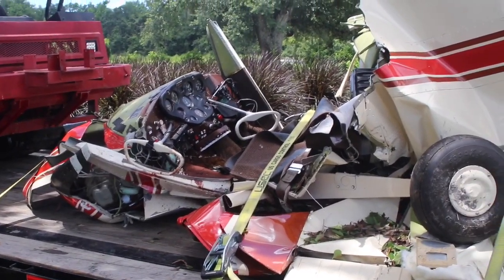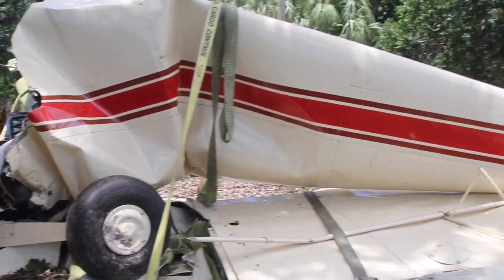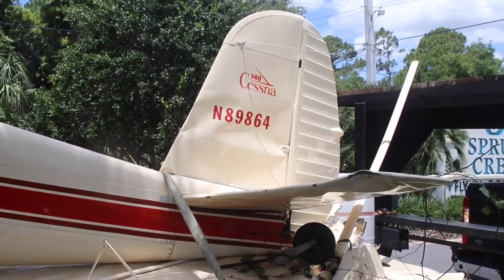NTSB briefing on Tuesdays fatal plane crash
NTSB Air Safety Investigator Dan Boggs hold briefing on Tuesday nights fatal plane crash at Spruce Creek Fly-In in Port Orange